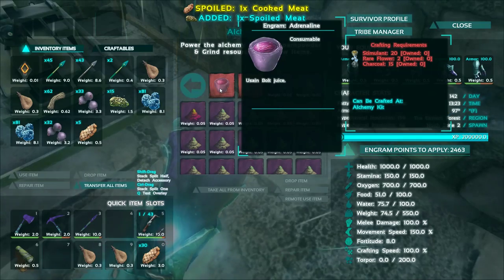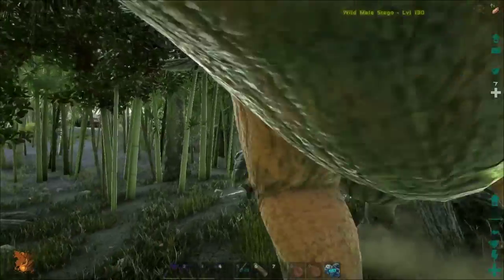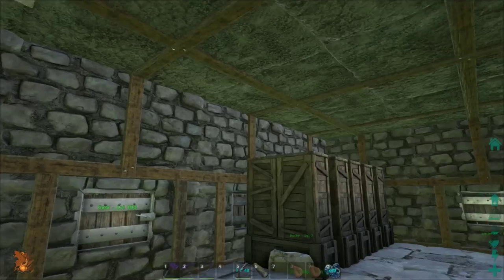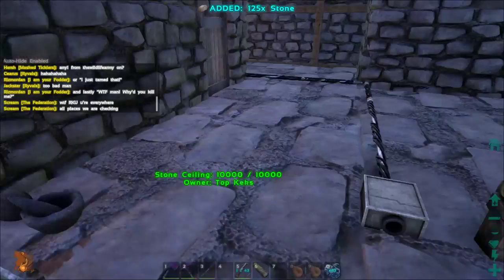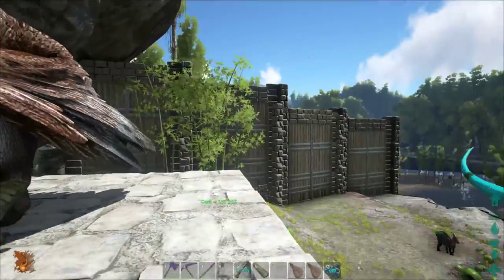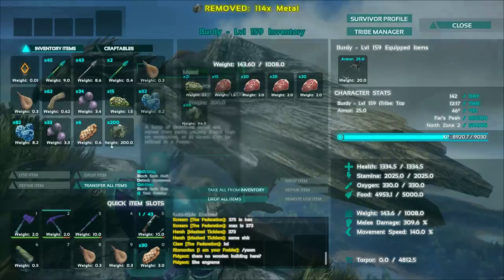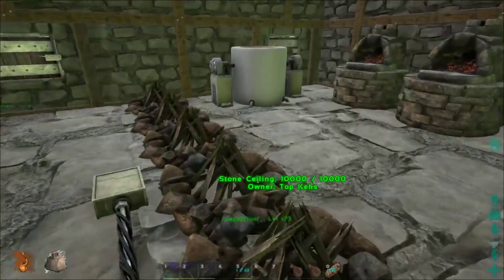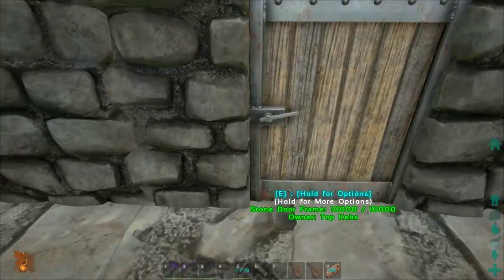[ARK: Survival Evolved] ELECTRIC FURNACE! S1E1 (Gameplay)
New series is live now about Ark hope you enjoy!